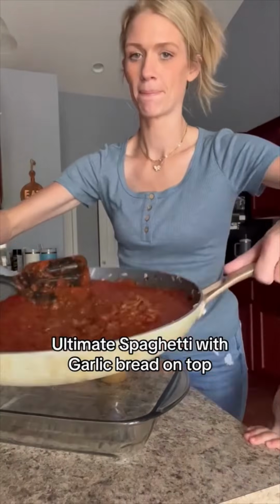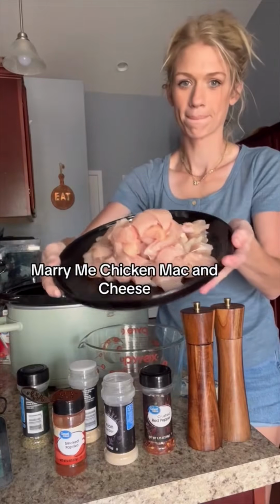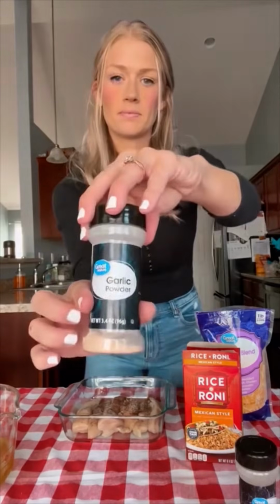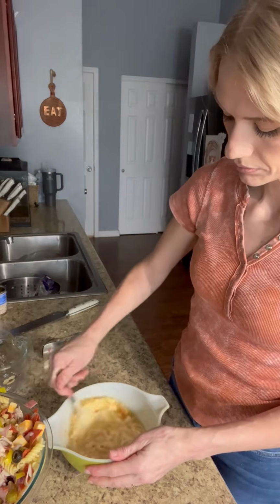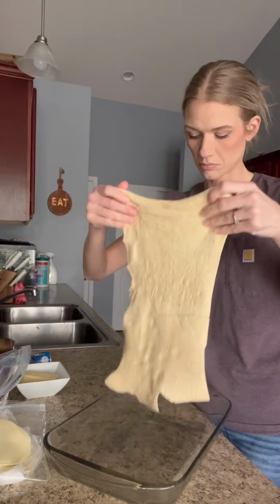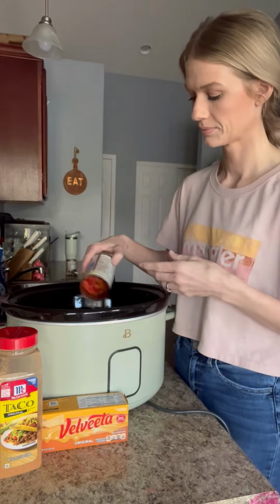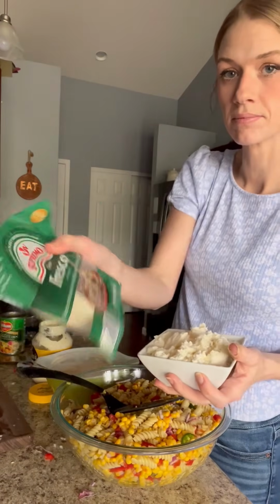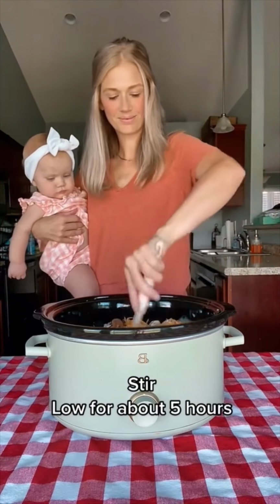More easy recipes from dinners to sides! Hope you love them!